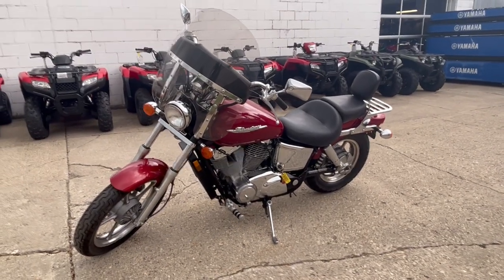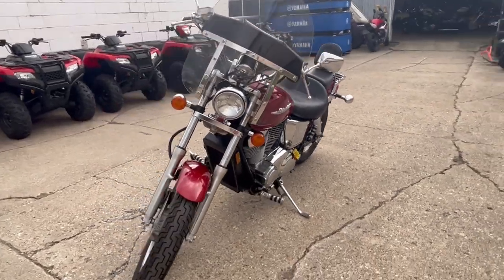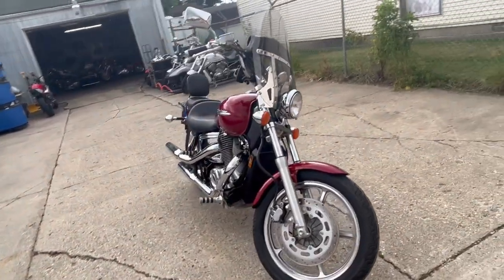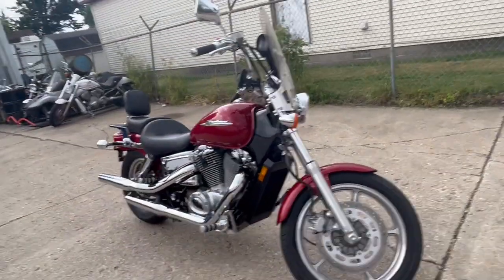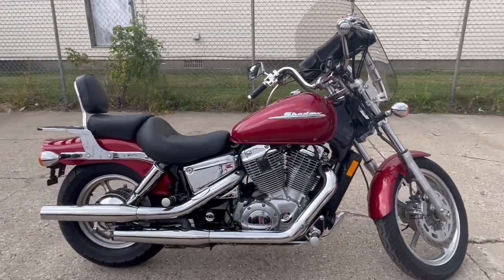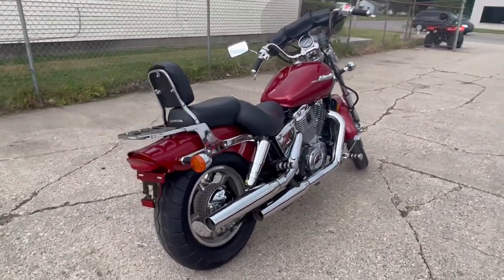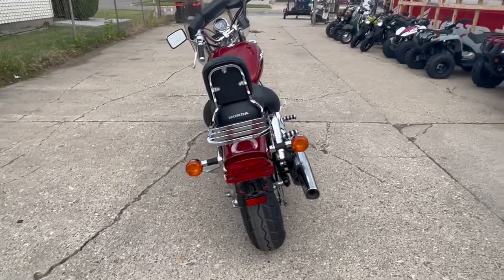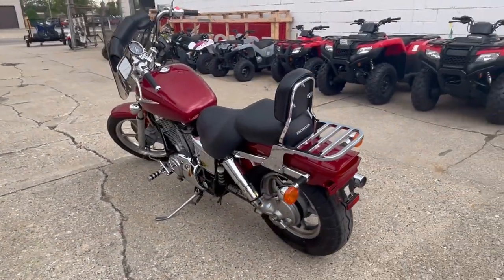USED 2002 HONDA SHADOW 1100 FOR SALE IN MI U6969